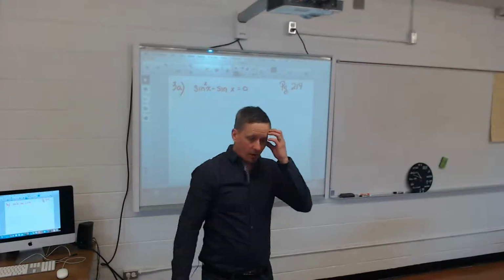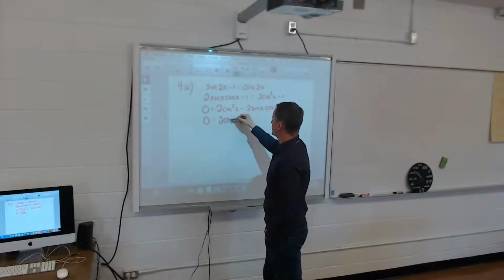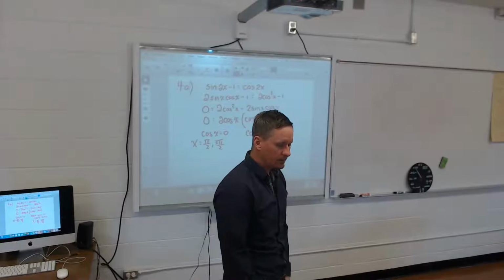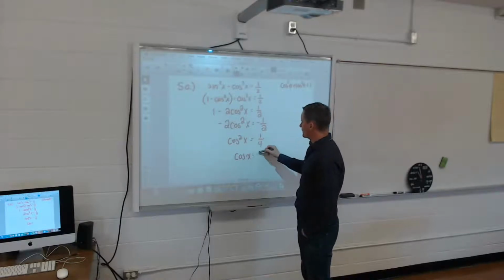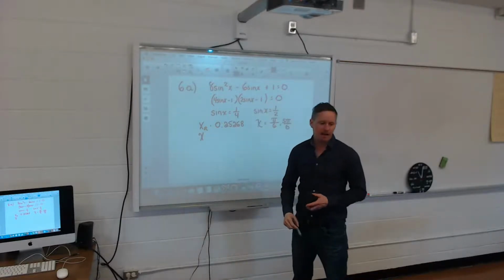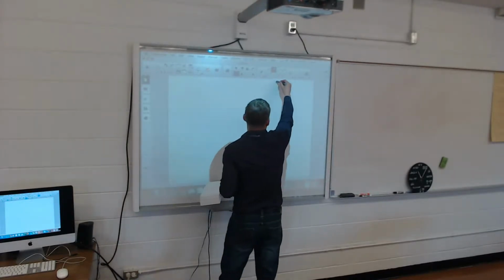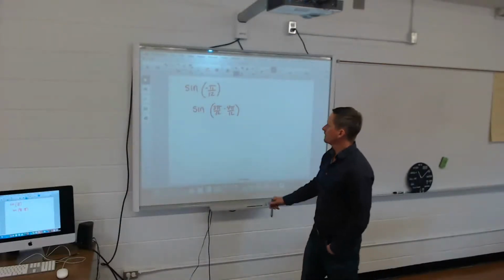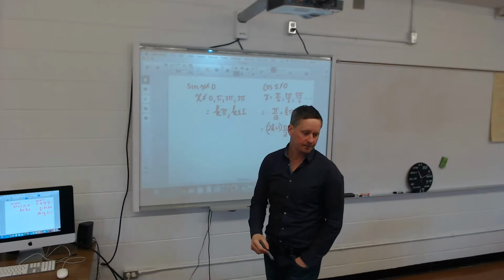10:45 am April 13, 2020 Precalculus 40S and Physics 40S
Looked at questions in the workbook on 6.4 and 6 review.